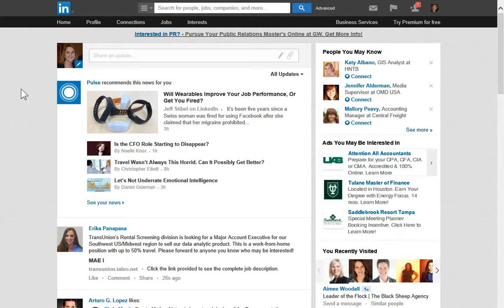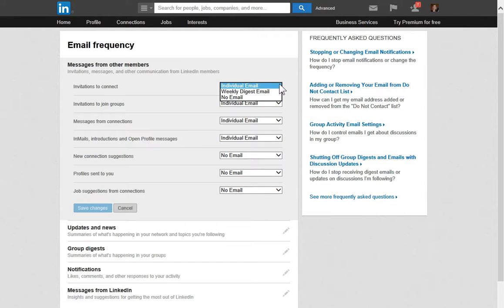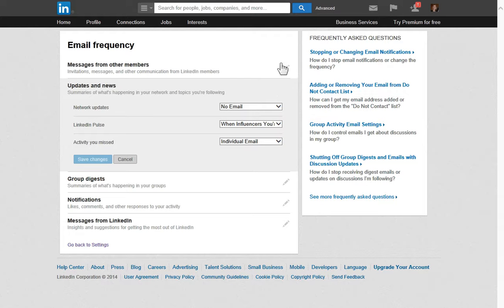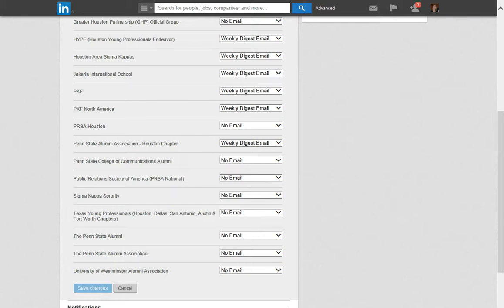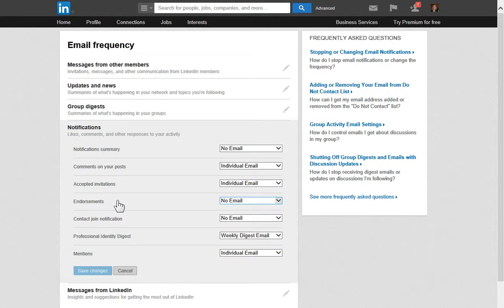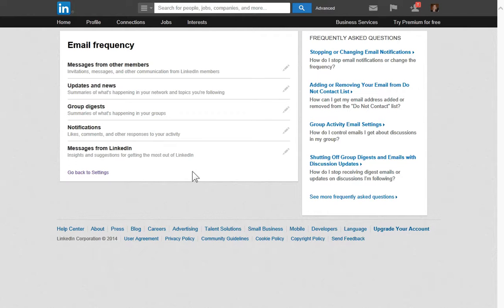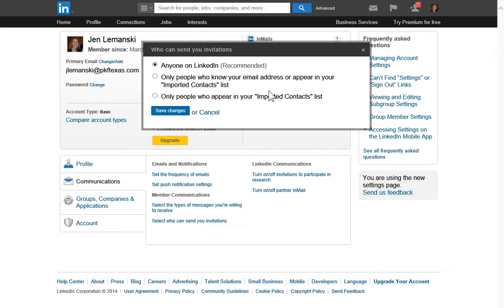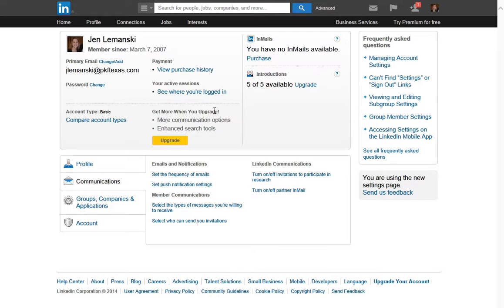So You're Drowning in Email - Manage Notifications on LinkedIn vOct2014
This video series is presented by Raissa Evans, marketing executive at PKF Texas CPAs. LinkedIn Labs, A Thought Leader Production by PKF Texas is a training program for the executive level. This episode focuses on:

○  In addition to inbox management techniques
○  Communications tab in Settings- drilling down on types of email
○  Group activity and when to cut down versus leaving Group
○  Endorsement notifications can be reminders to return the favor, can overwhelm
○  The email setting to NOT cut back on